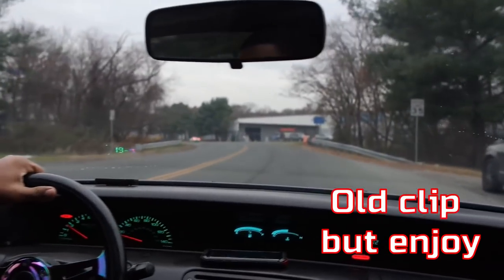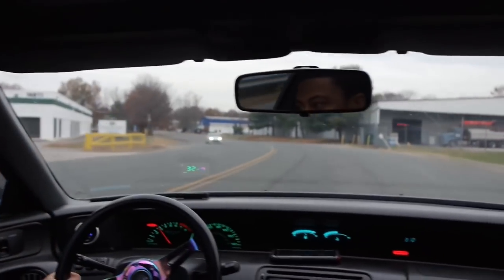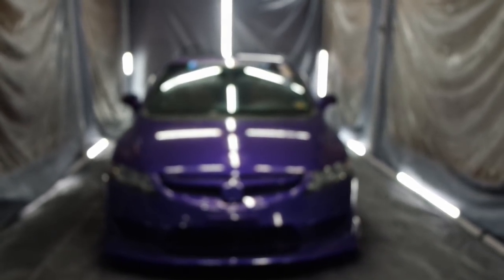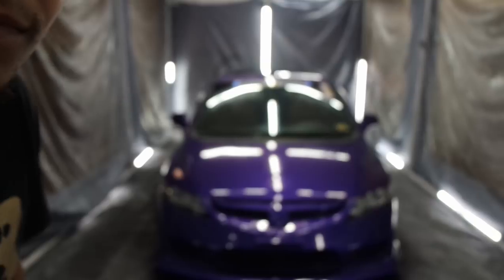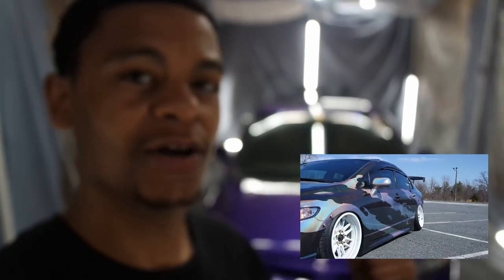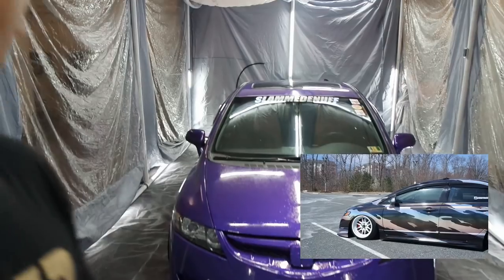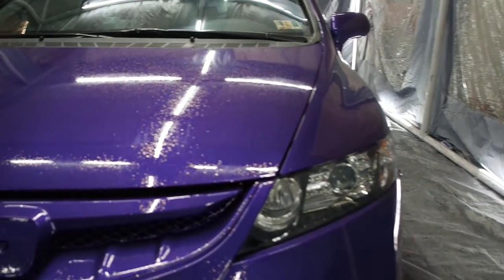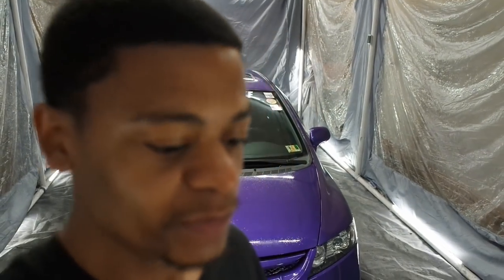HONDA PRELUDE gets 700hp F20b CSS block